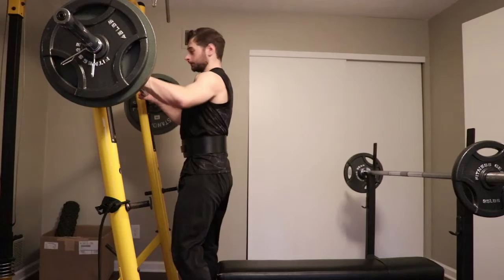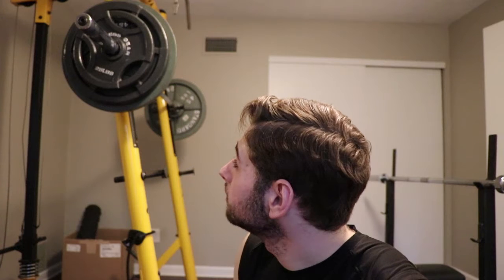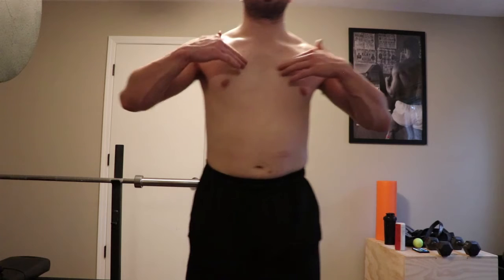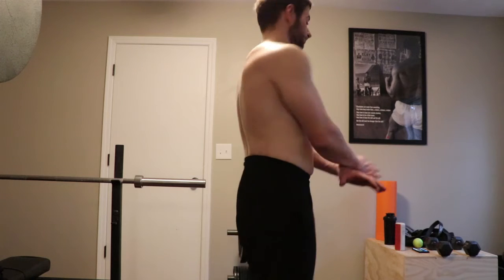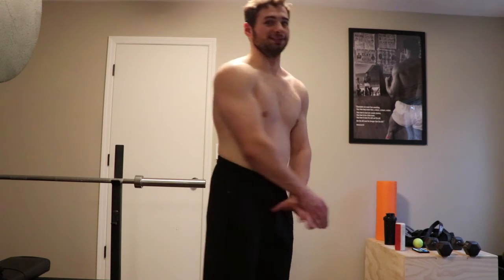AT HOME LEG DAY AND PHYSIQUE POSING!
In this blog I take you through a at home leg workout that consists of squats, leg extensions, leg curls, calf raises, and Bicep curls.